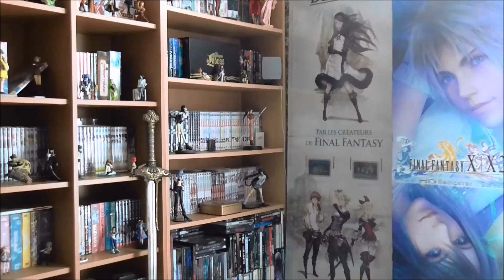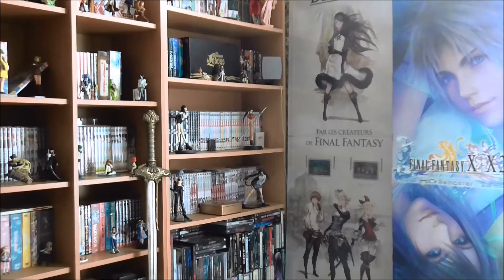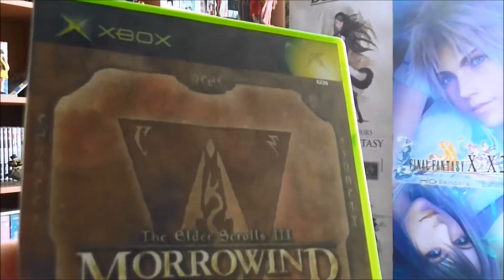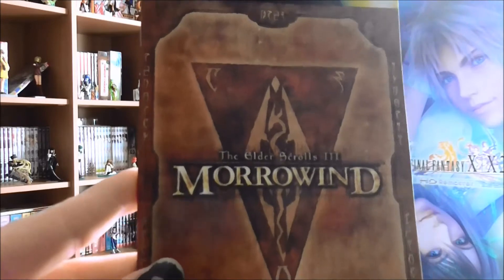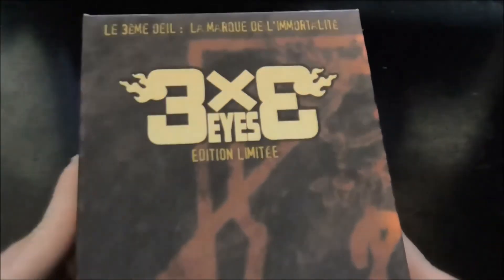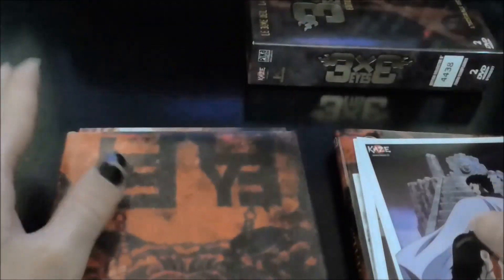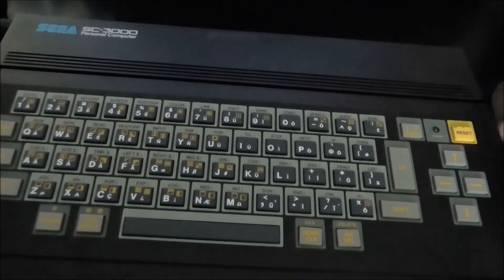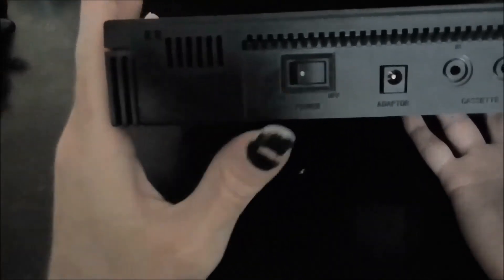Les achats retrogaming et anime japonais du mois d'avril 2015